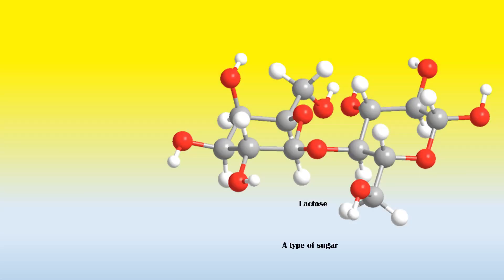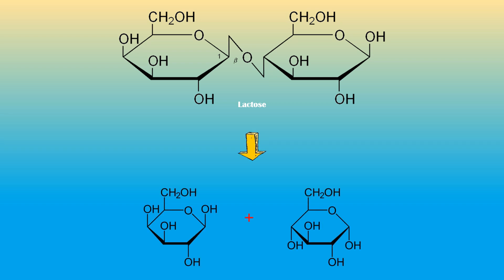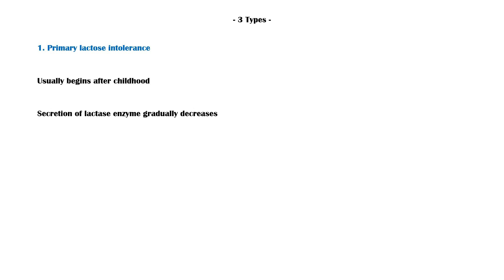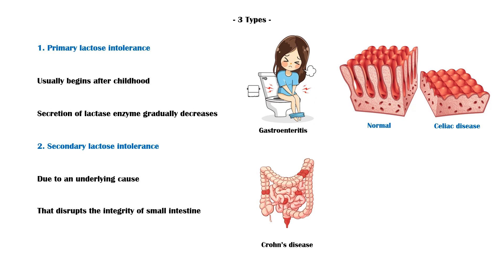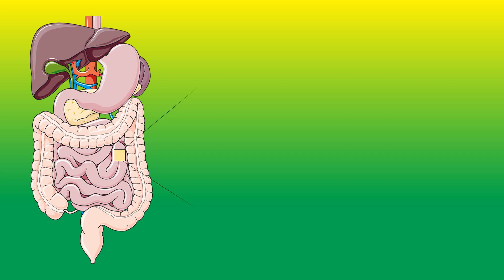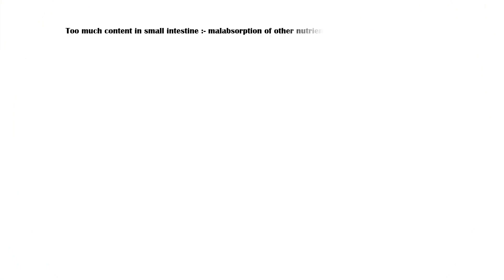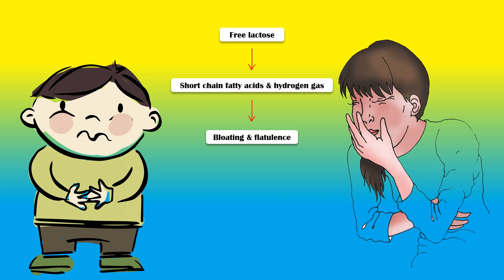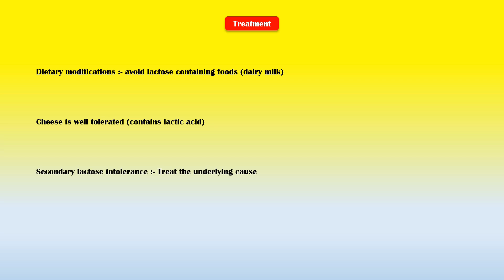Lactose Intolerance - Types, Causes, Pathophysiology, Signs & Symptoms, And Treatment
Lactose is a type of sugar mainly found in milk, and some processed foods.
It is a disaccharide made up of one glucose molecule and one galactose molecule.
In order to get absorbed into the body, lactose should be hydrolyzed to its precursors, glucose and galactose in the small intestine.
This process is catalyzed by an enzyme called lactase, which is secreted by the small intestine.
However, in some individuals, the secretion of this enzyme is either reduced or completely absent.
This will lead to inability of absorbing lactose into the body, and its associated consequences, which is known as lactose intolerance.
Lactose intolerance can be divided in to 3 types according to the underlying pathology.
Primary lactose intolerance typically occurs due to aging, usually begins after childhood.
Secretion of lactase enzyme in these people gradually reduces over time.
Secondary lactose intolerance occurs due to an underlying cause that disrupts the integrity of the small intestine.
Common diseases causing this disruption include gastroenteritis, celiac disease, and Crohn’s disease.
In addition, long-term use of antibiotics, and cancer chemotherapy may also cause damage to the small intestines, and consequently, lactose intolerance.
Congenital lactose intolerance is the rarest type and symptoms start to appear soon after birth when the newborn is breastfed.
Congenital lactose intolerance is an inherited condition, and the secretion of lactase enzyme is minimal, or completely absent.
When lactose cannot be broken down into its precursors, it accumulates within the small intestine.
Lactose is an osmotically active compound, meaning that it drags the water towards it from the nearby blood vessels supplying the intestines.
Lactose within the intestinal lumen drags fluid and electrolytes towards it, giving rise to clinical features of lactose intolerance.
Too much content in the small intestine leads to malabsorption of other nutrients.
In addition, diarrhea occurs due to high fluid content in the intestines.
As a result of profuse diarrhea, person may become dehydrated.
Moreover, free lactose within the intestines is fermented to short chain fatty acids and hydrogen gas by intestinal bacteria, causing bloating and flatulence.
Many patients experience abdominal pain.
Nausea & vomiting is also a frequent complain in lactose intolerance.
The primary treatment option for lactose intolerance is dietary modifications.
People with lactose intolerance should avoid lactose containing foods, mainly dairy milk.
However, other dairy products such as cheese are well tolerated by these individuals as they contain lactic acid, and not lactose.
For secondary lactose intolerance, the underlying pathology should be corrected.